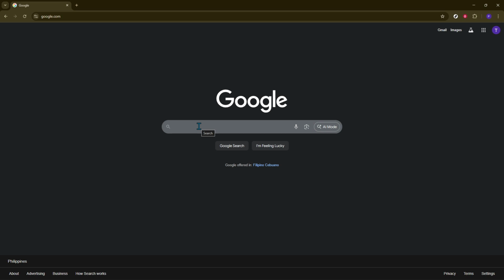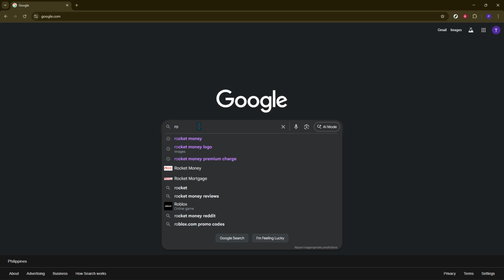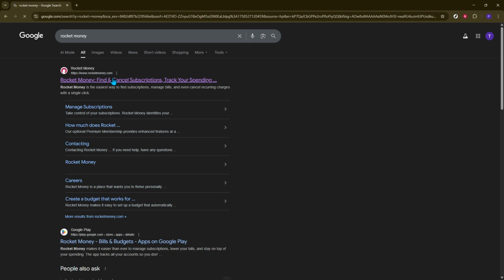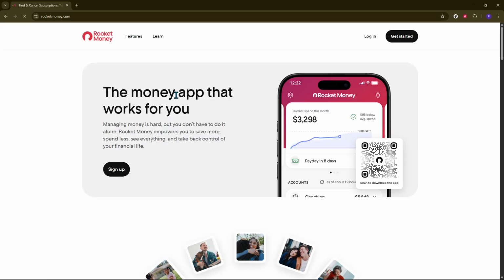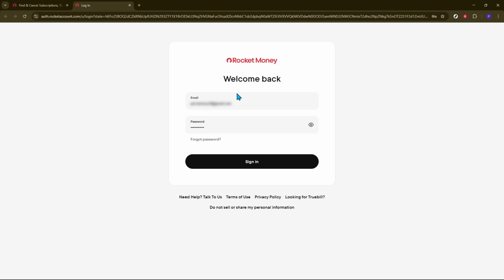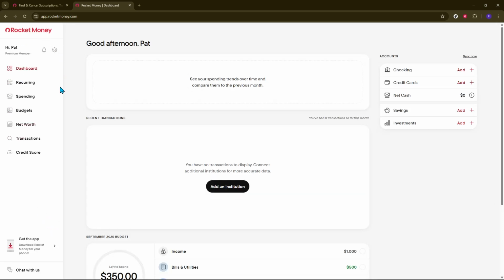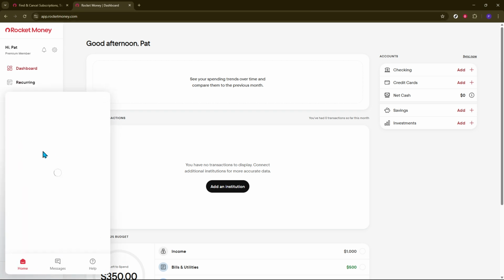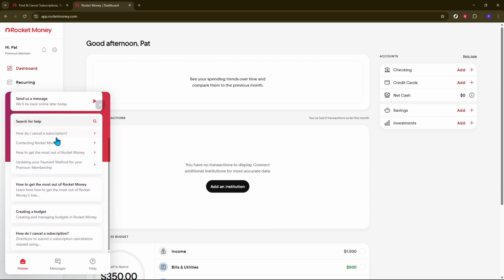How to Contact Customer Support on Rocket Money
Need help with your Rocket Money account? 💬📱
This 2025 guide shows how to contact Rocket Money Customer Support:

✅ Open the Help Center from the app or web
✅ Browse FAQs for quick answers
✅ Submit a support request for personalized help
✅ Get faster responses with Premium Support

Solve your Rocket Money issues quickly and easily!